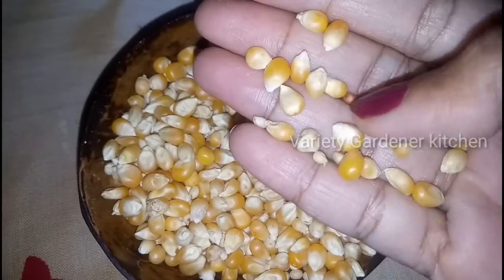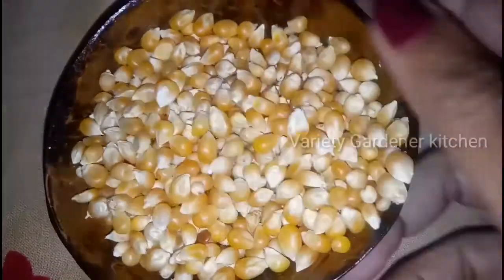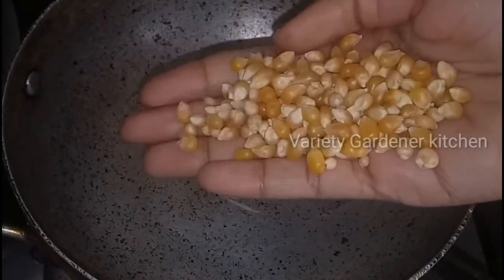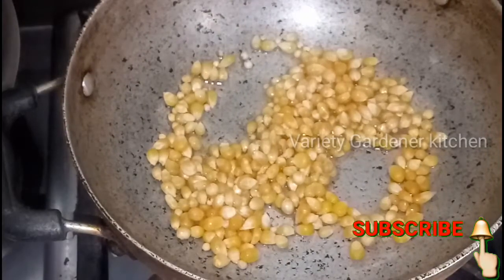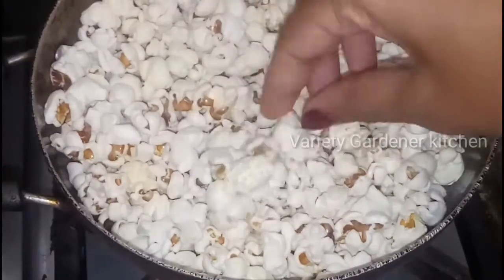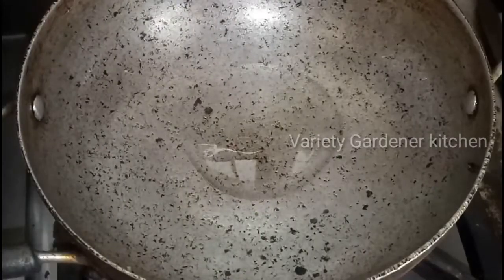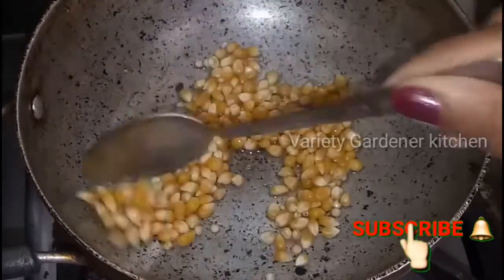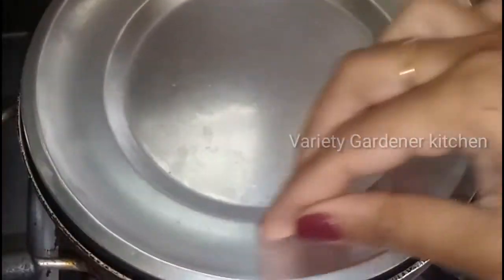5 నిమిషాలలో పేలాలు ఇంట్లోనే ఈజీ గా తయారు చేసుకొండి ఇలా Making Popcorn at home